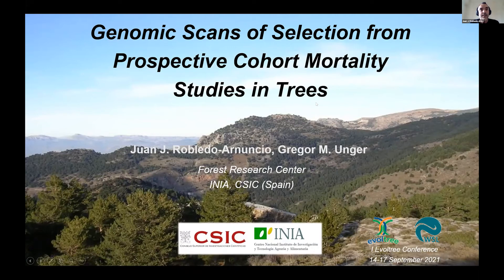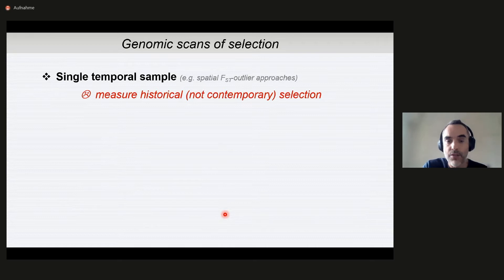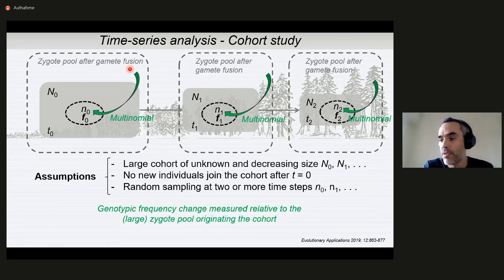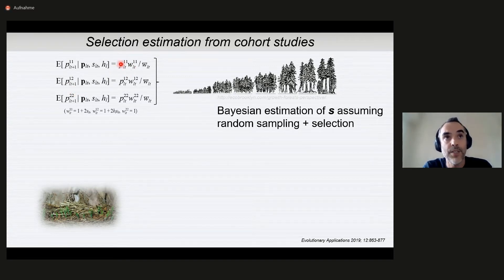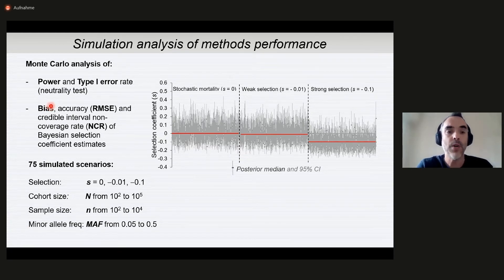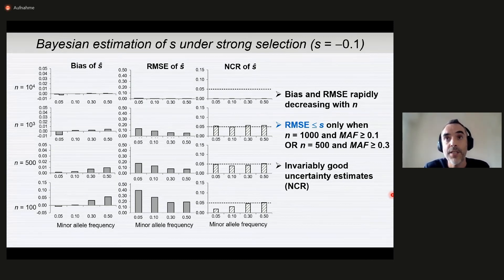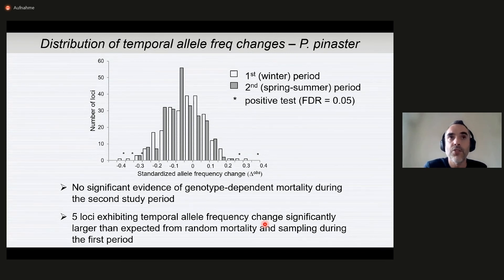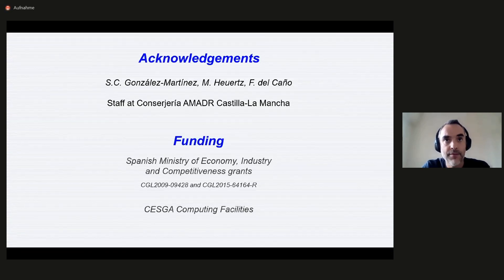EvolTree Conference 2021 – Juan Robledo: Genomic scans of selection from prospective cohort morta...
Genomic scans of selection from prospective cohort mortality studies in trees